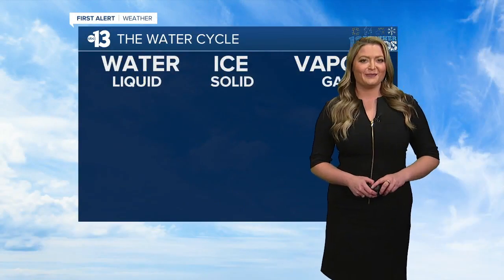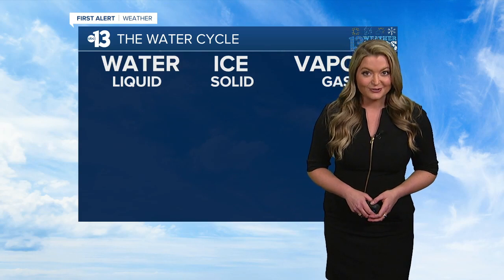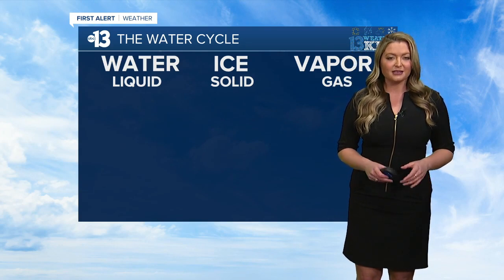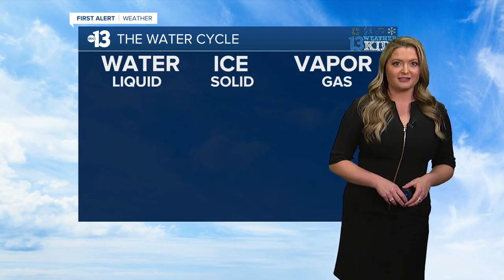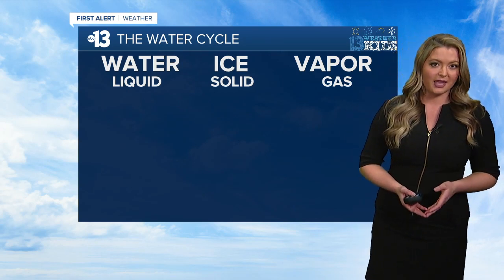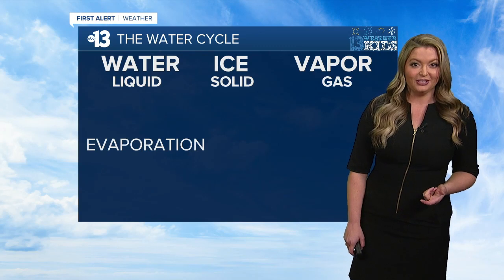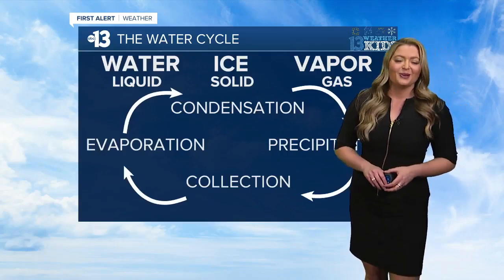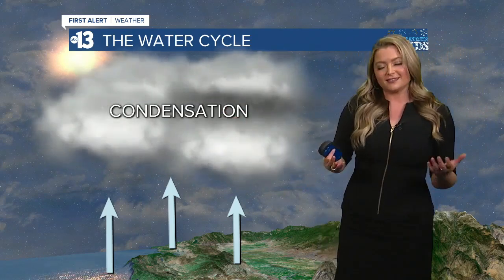13 Weather Kids: Explaining the water cycle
Did you know the exact water that you drink, use to wash the dishes, and even swim in has been around for billions of years? It has! Meteorologist Dani Beckstrom explains the hydrologic cycle.